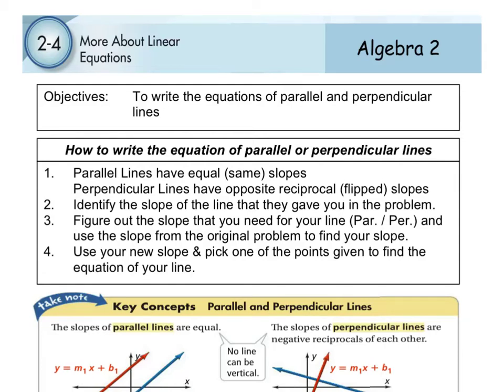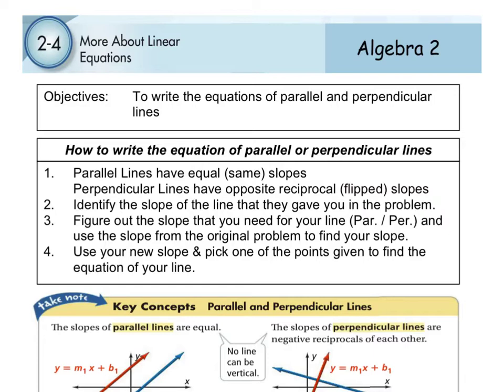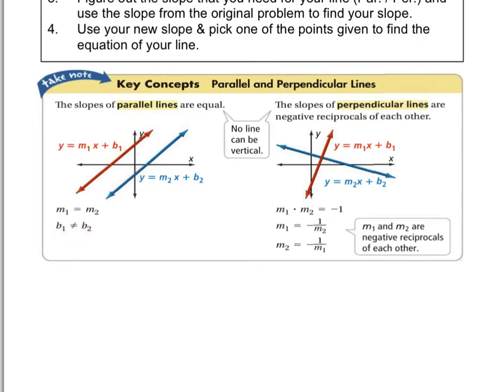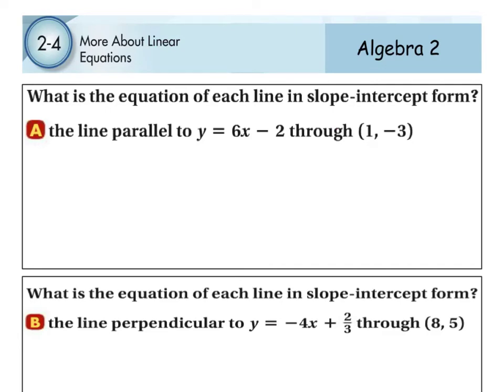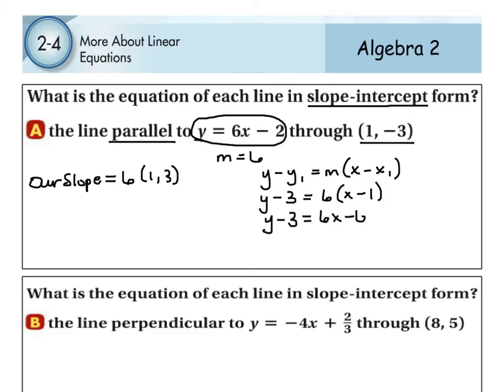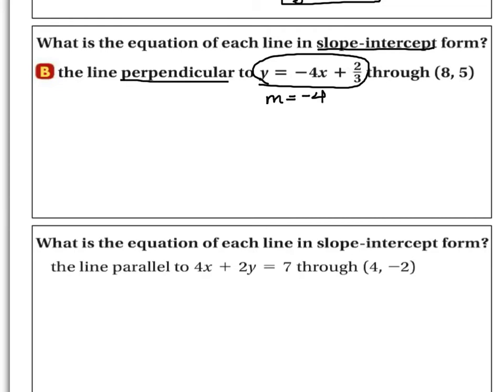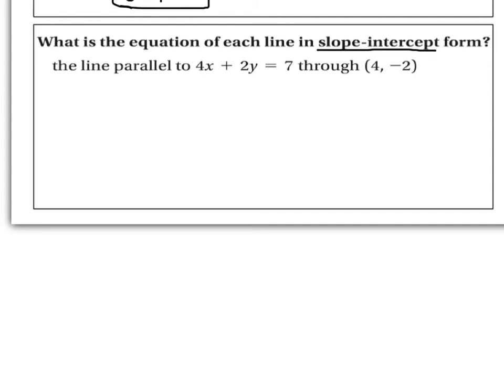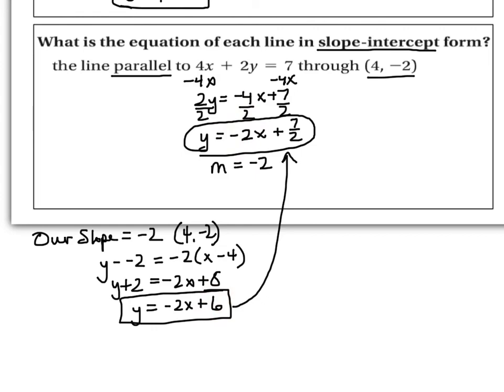Alg. II Section 2.4 Part II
Alg. II Section 2.4 Parallel & Perpendicular Lines